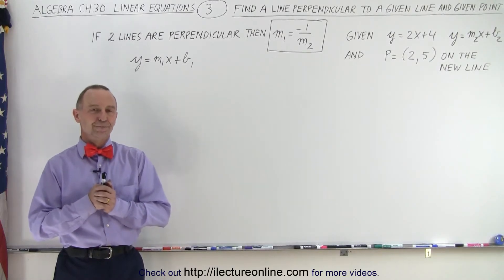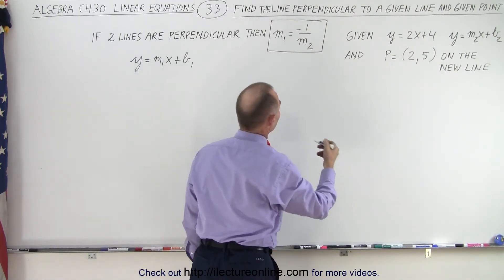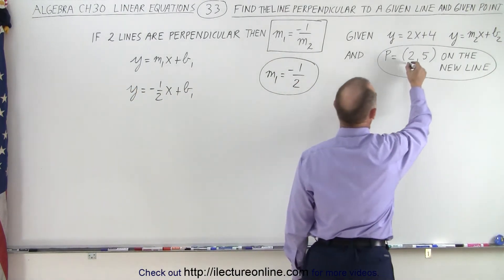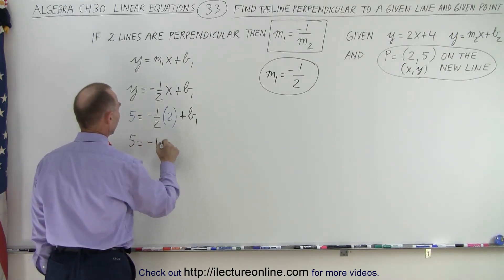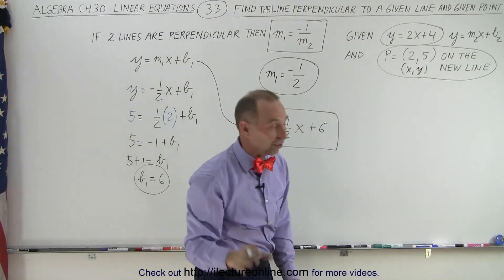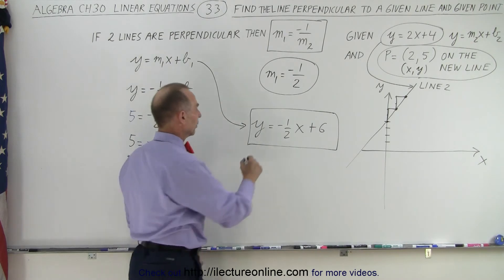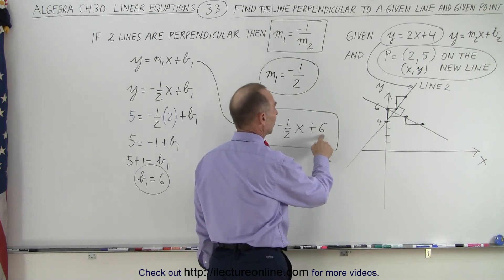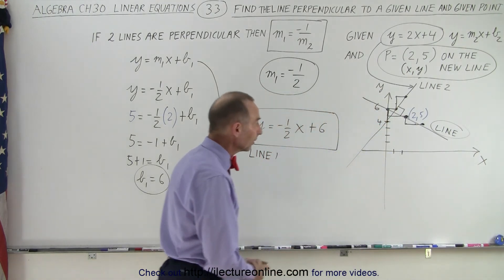Algebra - Ch. 30: Linear Equations (33 of 33) Find THE Line Perpendicular to a Given Line & Point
We will find the line that is perpendicular to a given line: y=2x+4, and a given point: P(2,5) on the line.